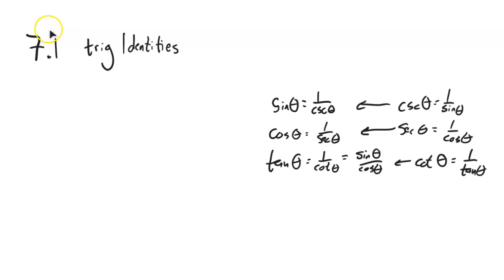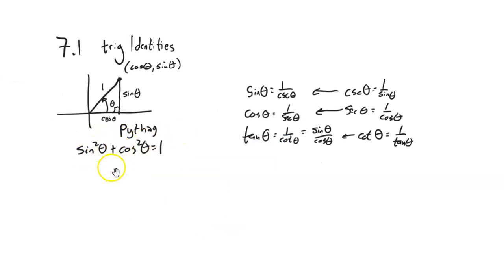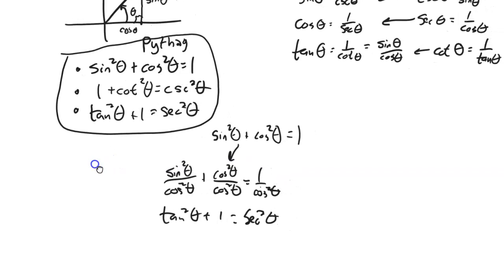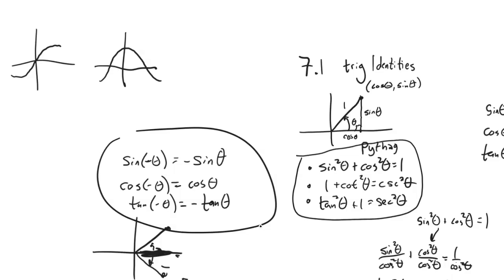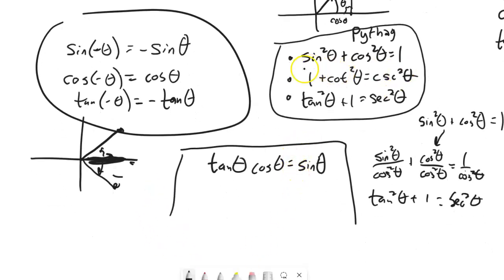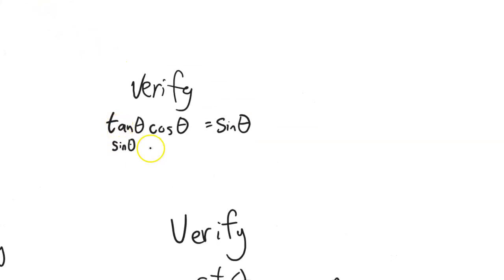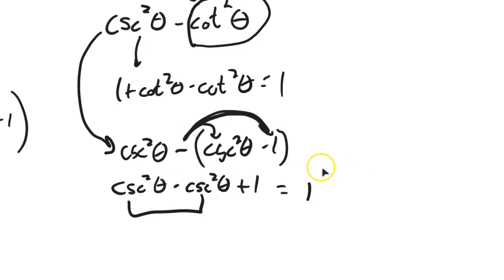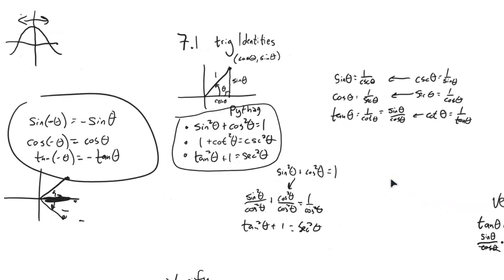m142 7 1